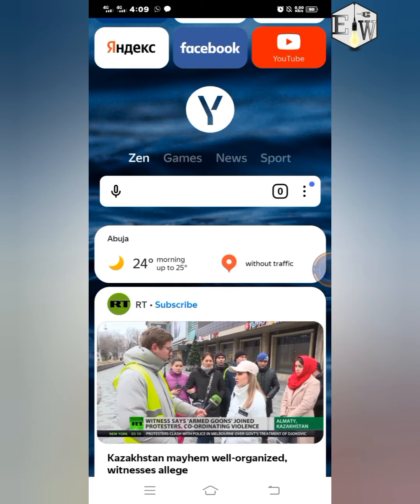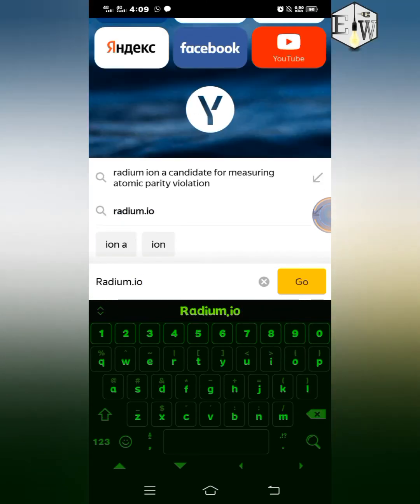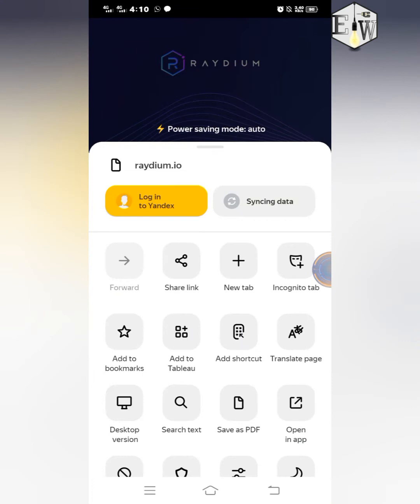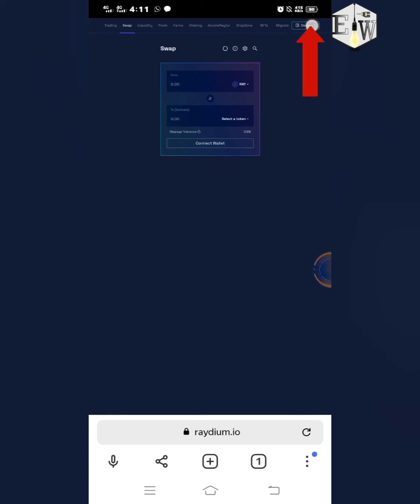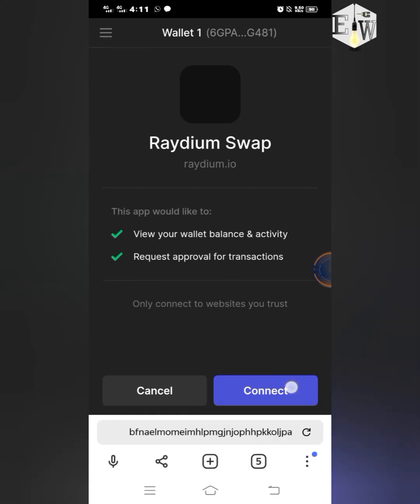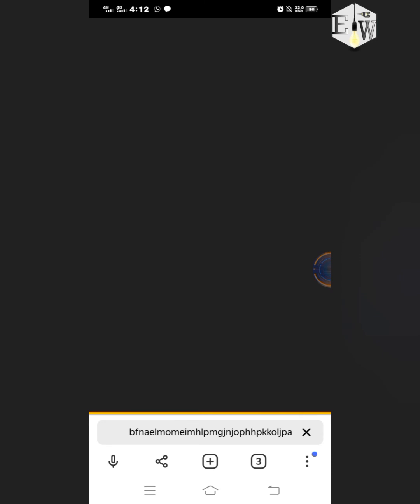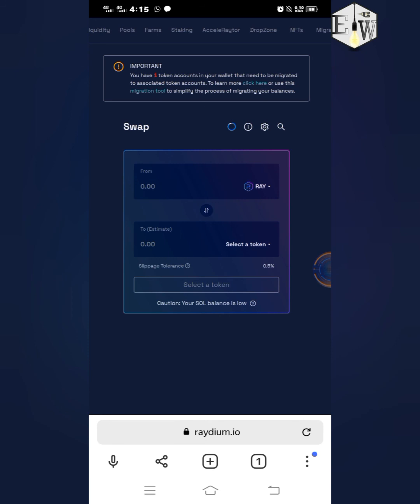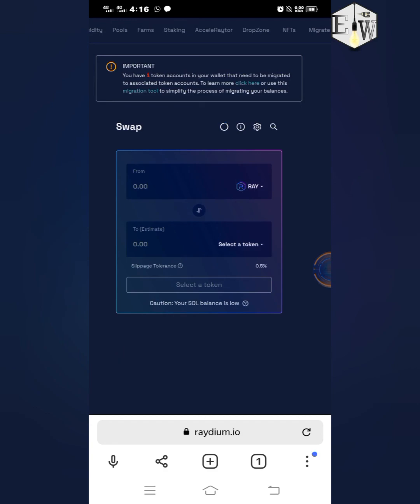HOW TO CONNECT PHANTOM WALLET TO RAYDIUM AND TRADE ON IT